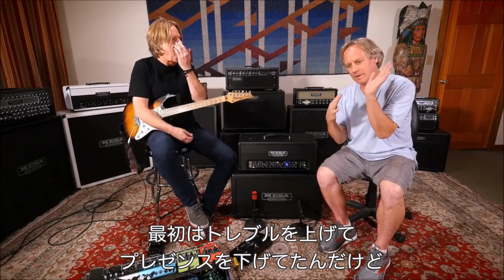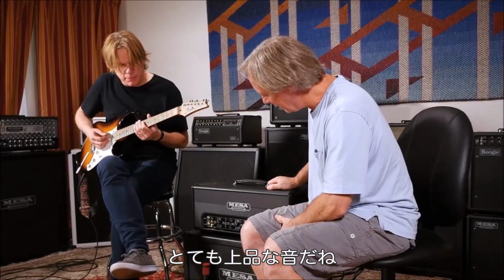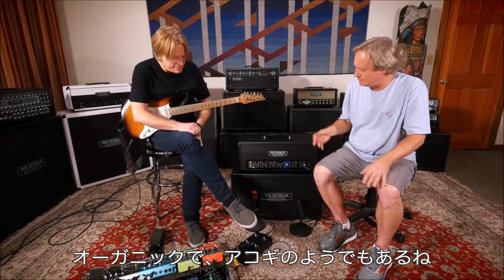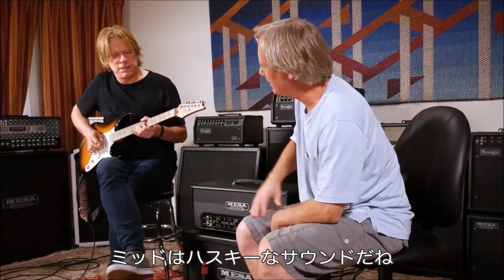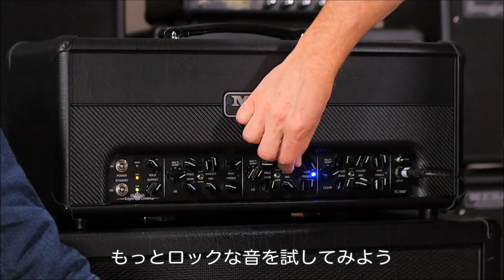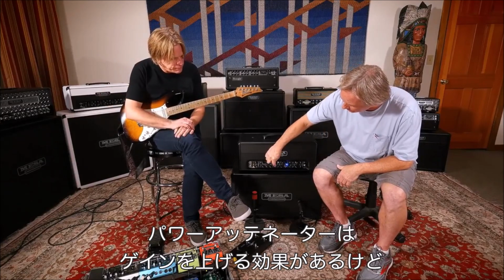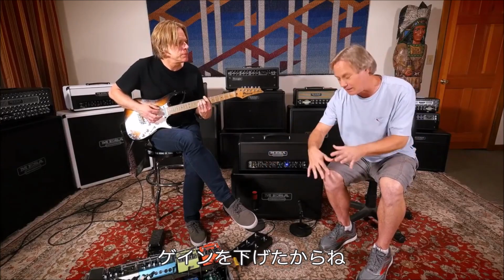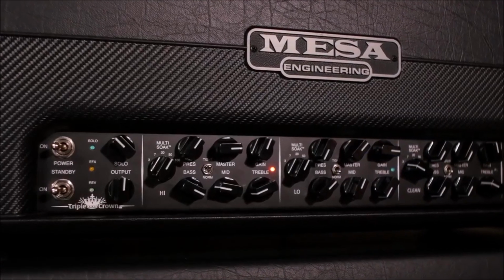【日本語字幕版】MESA/Boogie TC-100™ Ch. 2 – Andy Timmons & Doug West – Low & High Gain Tones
Andy TimmonsとMESA/Boogie社R&DのDoug WestによるTriple Crown TC-100アンプのクリニックです。Ch. 2におけるローゲイン、ハイゲインそれぞれのアプローチ、さまざまなキャラクターとフィーリングを実現するTrebleとPresenceコントロールの設定方法をレクチャーしています。